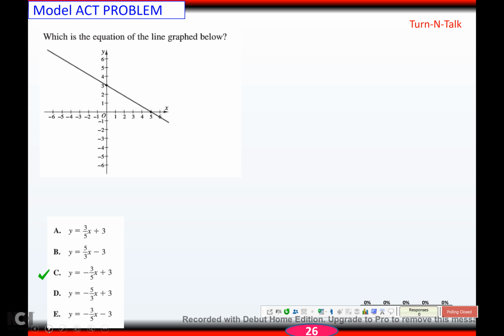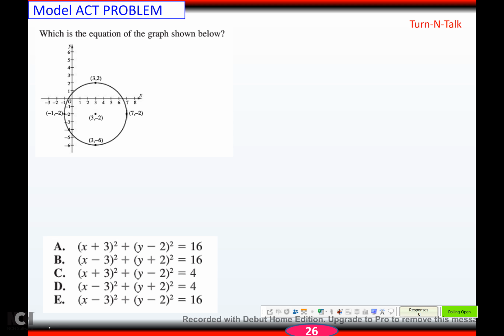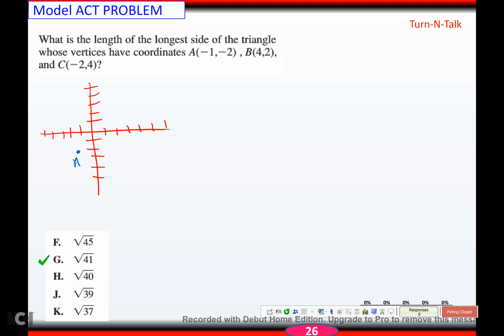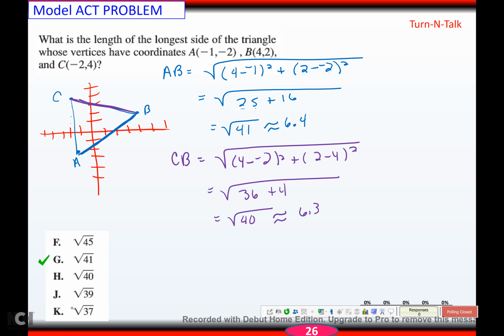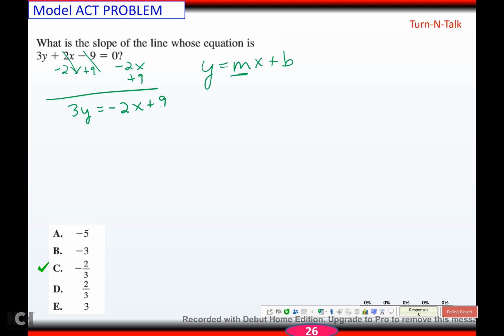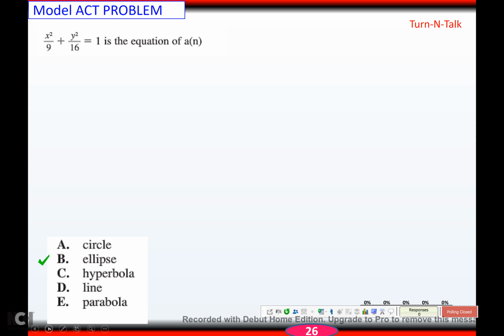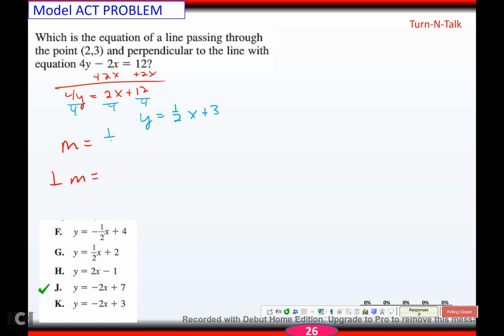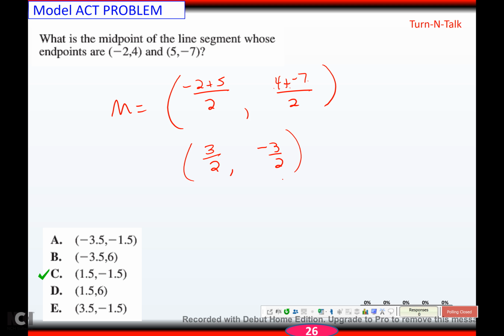ACT Prep Unit 5 Subtest Coordinate Geometry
ACT Prep: Unit 5: Coordinate Geometry